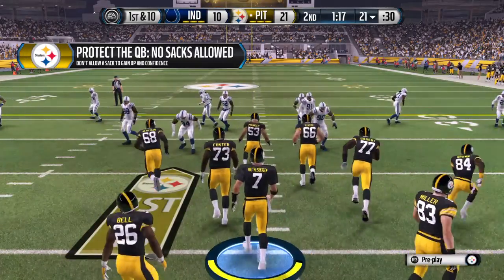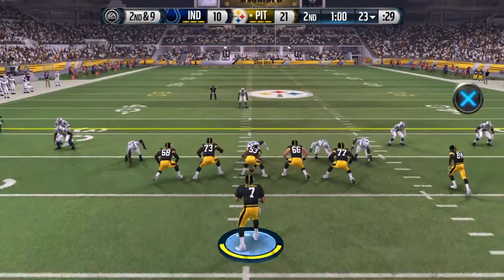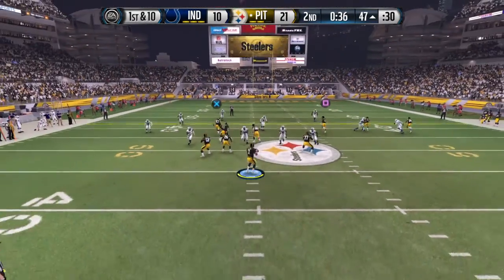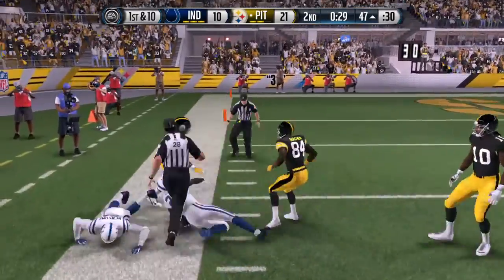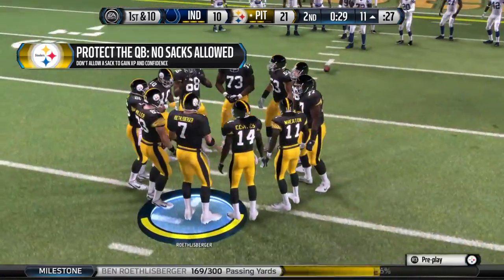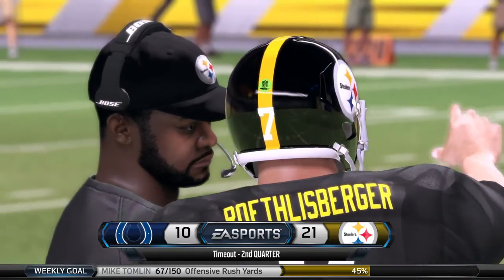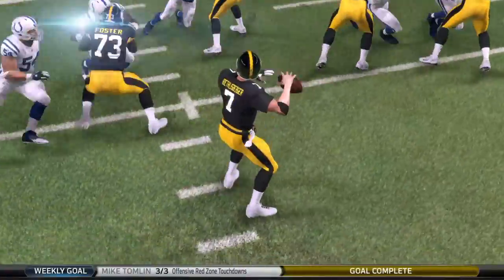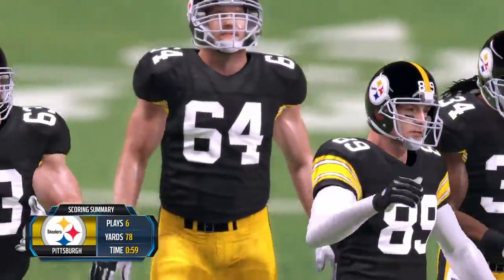Madden NFL 16